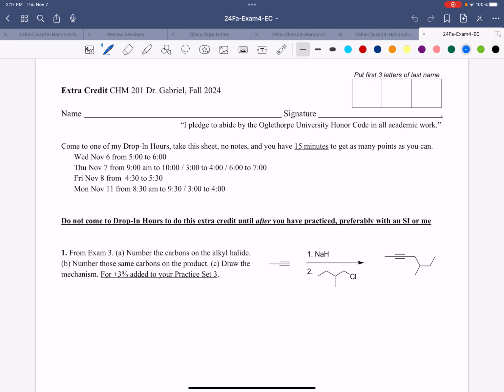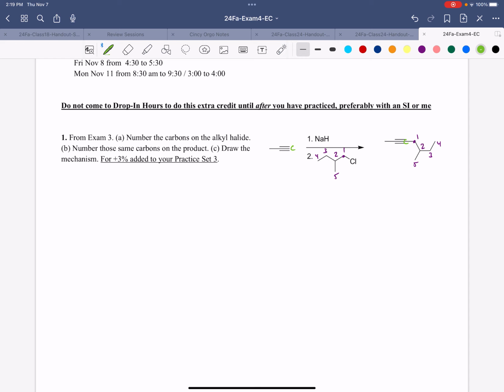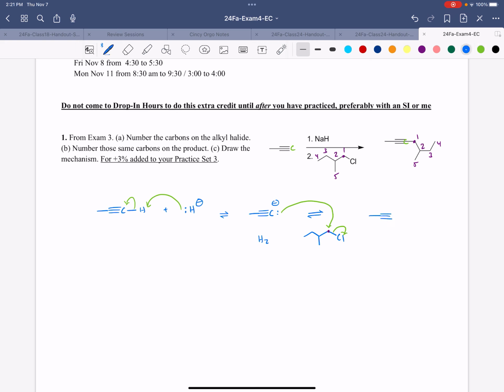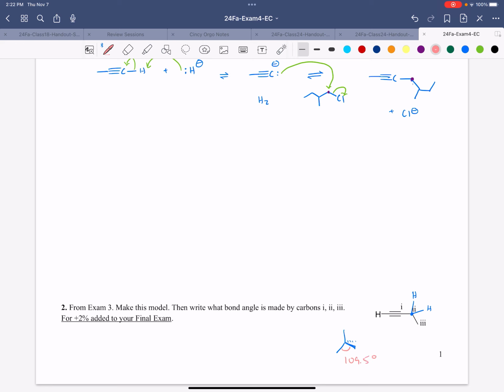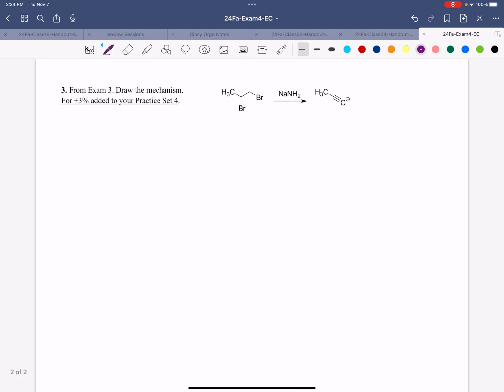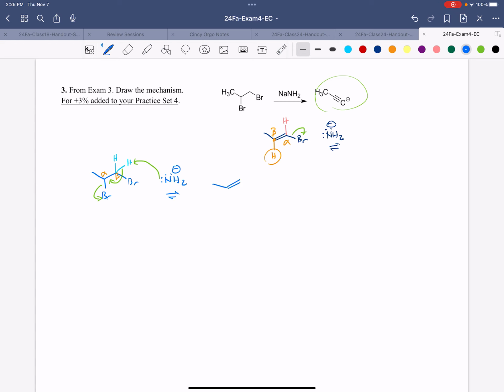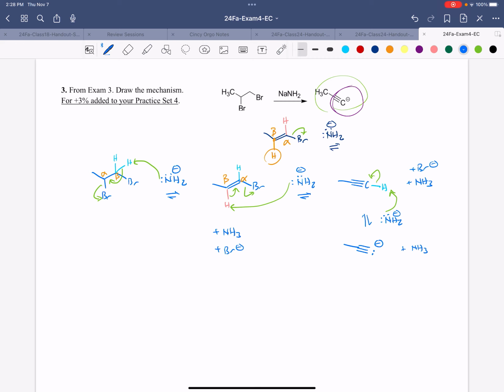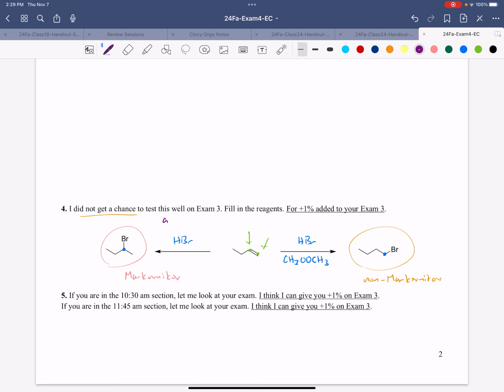Extra Credit. In under 15 minutes